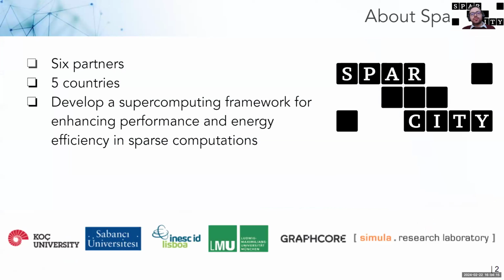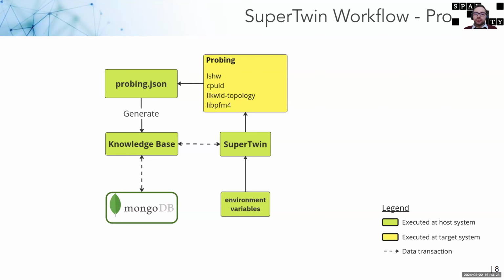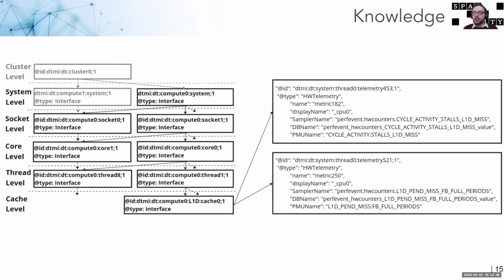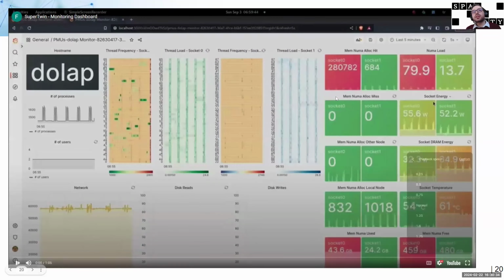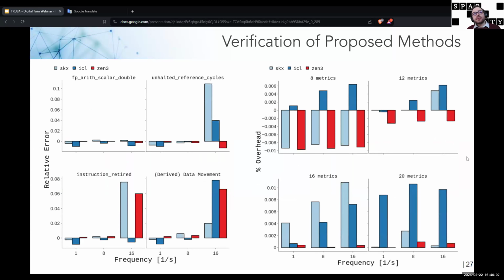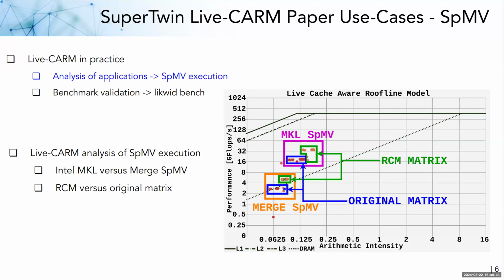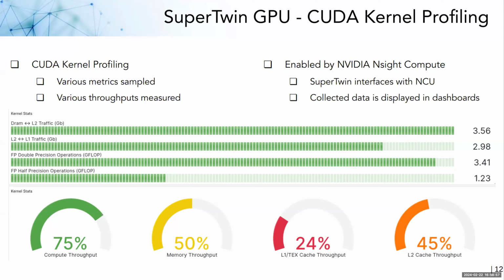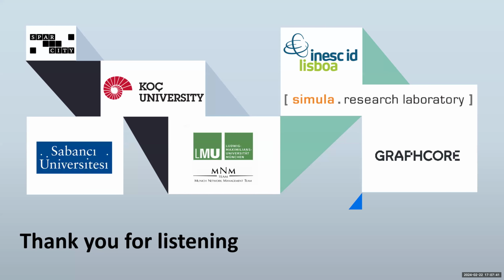Webinar | SuperTwin: A DigitalTwin for HPC Systems